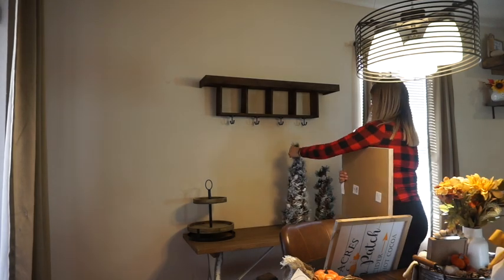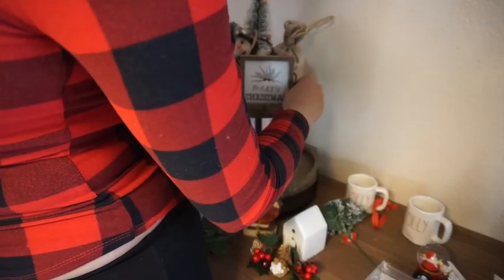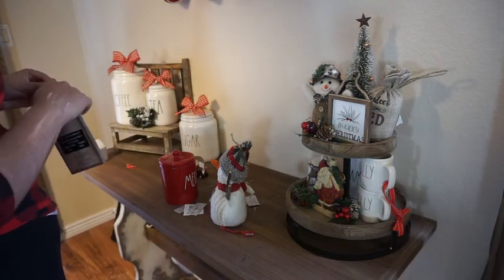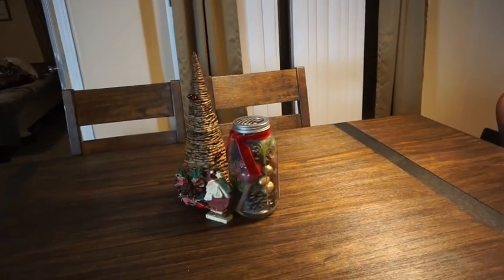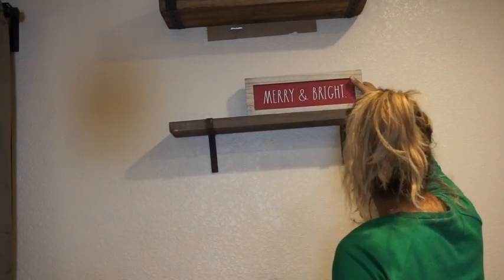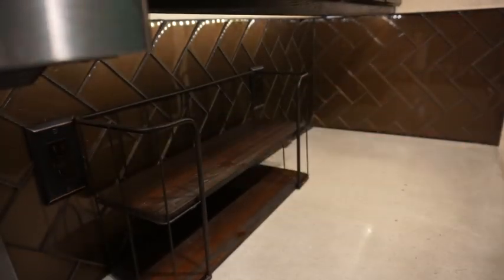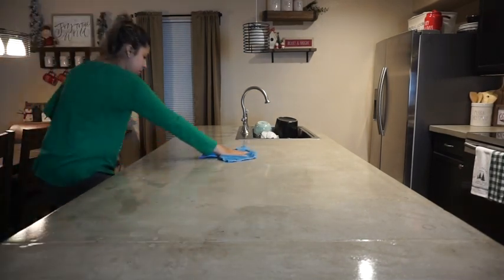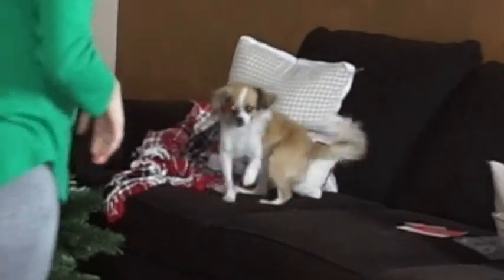CHRISTMAS DECORATE WITH ME 2019 | Rae Dunn Christmas Displays | Christmas Decor!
I had to do it! I just had to decorate for Christmas, I could not wait any longer! lol I hope you guys enjoy this and I hope it gives you all some inspiration!

Hi everyone! My name is Cassandra, but I have always gone by Cass. I am 22 years old, I am a partnership coordinator/business owner/dog mom. I own a remodeling business alongside my husband and I do a lot of the business side of it as well as the design work. This channel has been created as an outlet for my creative side, and as my hobby. I hope all of you enjoy the content I upload!